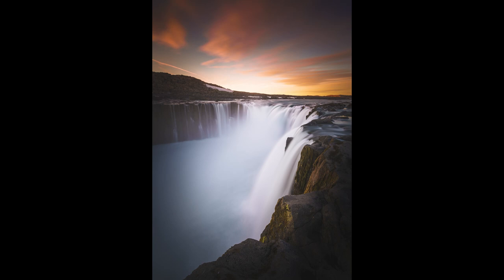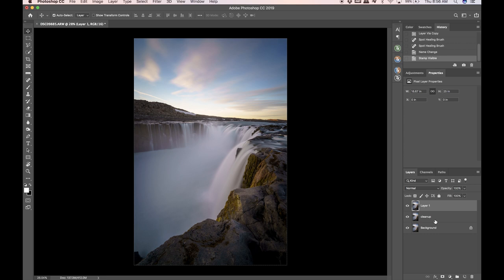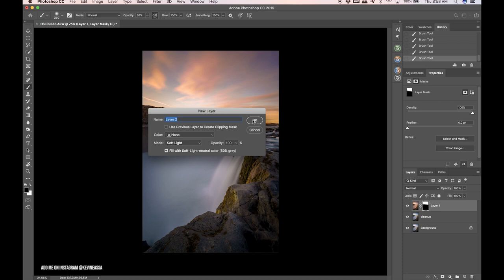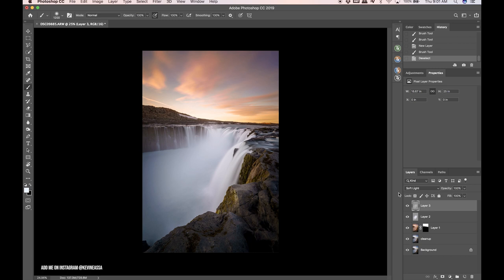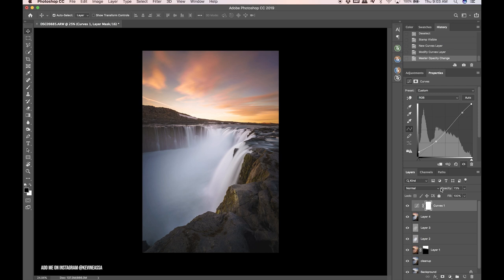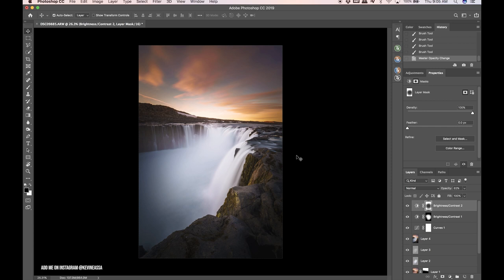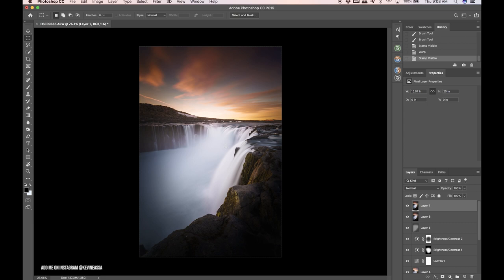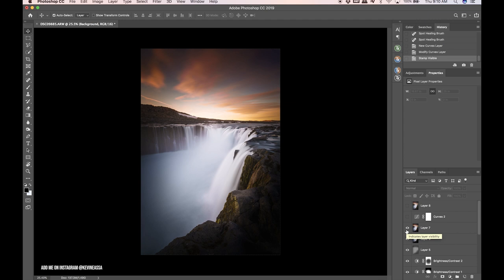HOW TO EDIT YOUR PHOTOS LIKE VISUALS OF JULIUS | Start to Finish Photo Editing Tutorial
How I edit this photo from Selfoss, Iceland from start to finish in Lightroom, Photoshop, and Camera Raw. Learn advanced image processing, photo editing, and how to make your photos look like Visuals of Julius on Instagram @visualsofjulius.

My Equipment: